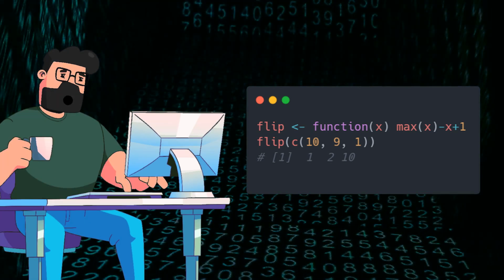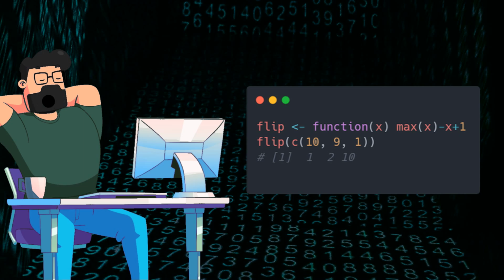Learn to assign inverse edge weights in igraph()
In this video, you will learn how to assign inverse edge weights in igraph(). Find out how to set inverse edge weights in igraph() and optimize your network analysis.

✅ VIDEO INFO:
00:00:00 - Visualizing weighted network graphs with cleverness!
00:00:25 - Problem solved with 'flip' function trick!
00:00:51 - Visualizing weighted relationships with creative edge-widths.

This solution would not have been possible without the contributions of users: Catherine Laing and MrFlick